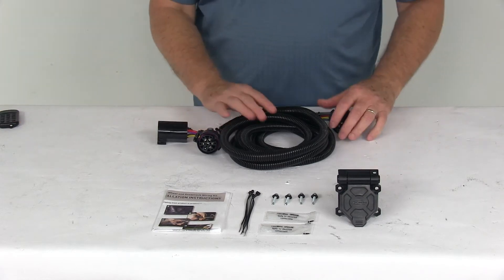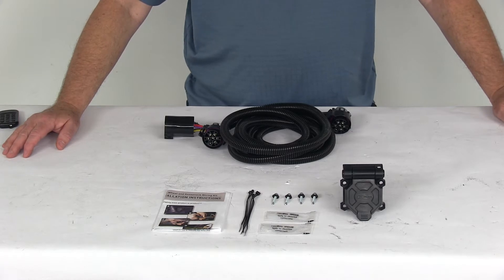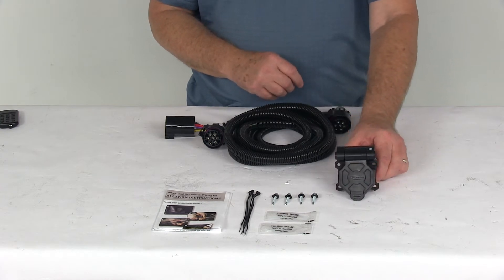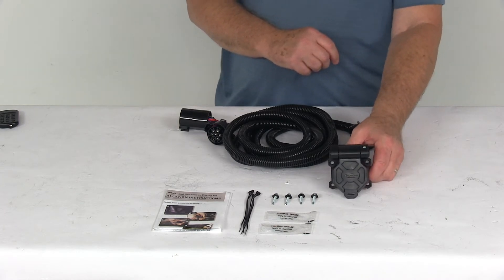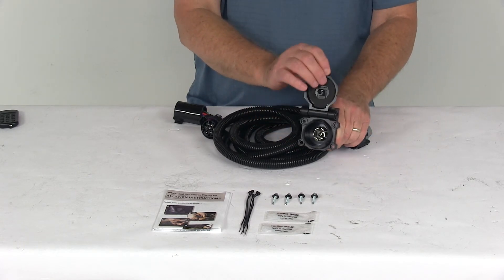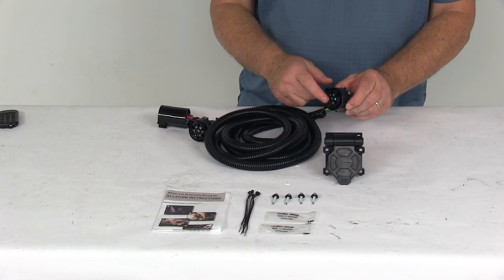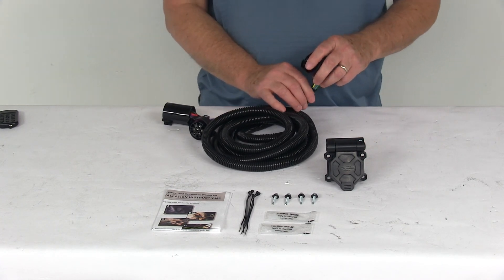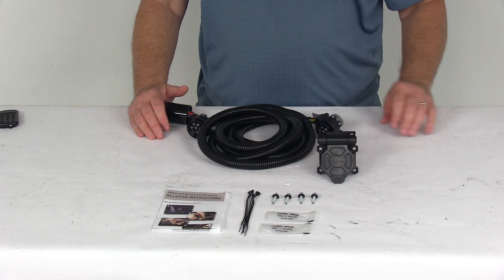etrailer | Hopkins Custom Fit Vehicle Wiring - Fifth Wheel and Gooseneck Wiring - 41157 Review